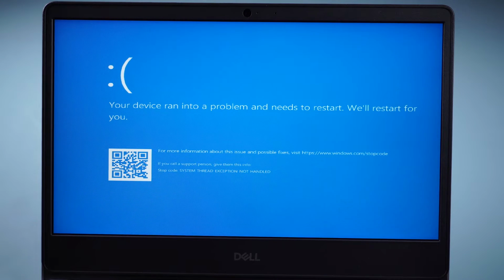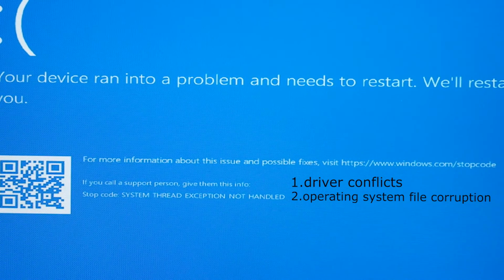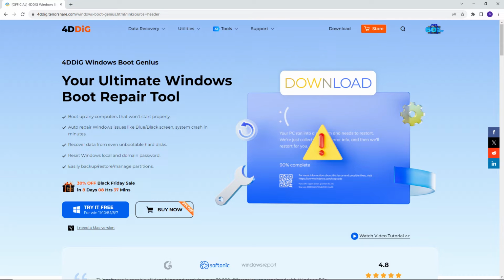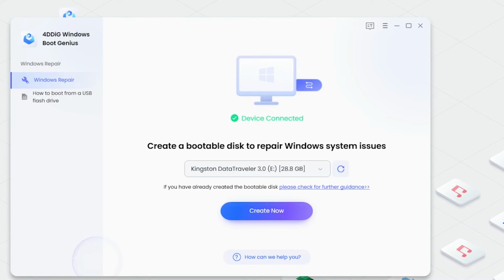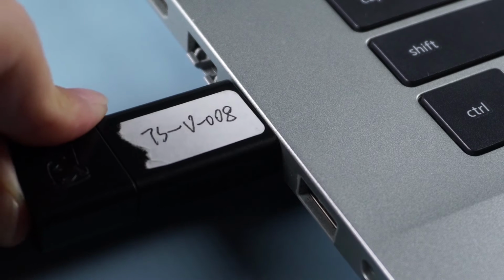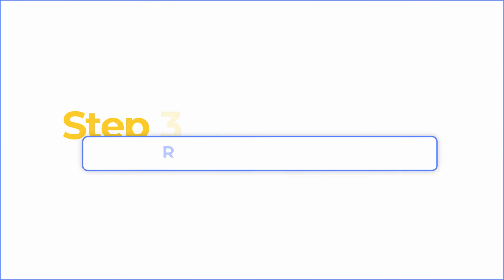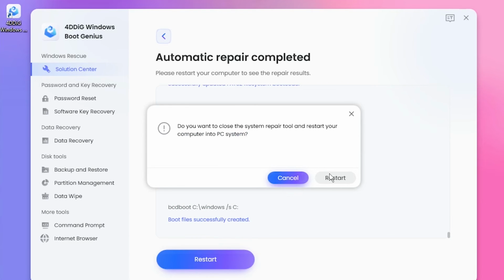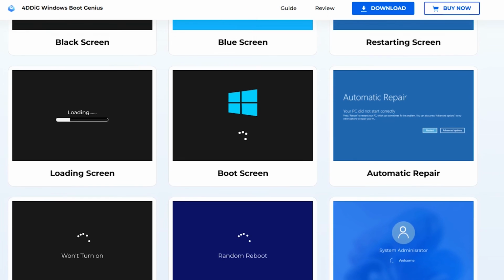[Fixed] How to Fix System Thread Exception Not Handled | Easily fix your PC in just 4 Steps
When our computer breaks down, we are really at a loss. 4DDiG Windows Boot Genius provides you with a convenient service, one-click repair, easy to operate! Try 4DDiG Windows Boot Genius ) to fix System Thread Exception Not Handled.

📌Timestamps:
00:00 Oh, my God. My computer's blue-screened.
00:20 Why is this happening?
00:31 Easily fix your PC in just a few steps - 4DDiG Windows Boot Genius
01:51 Here's what applies

📎Related Article:
How to Fix System Thread Exception Not Handled?

🔎Related Guide:
How to Use 4DDiG Windows Boot Genius?

【5 Ways】How to Fix the "System Thread Exception Not Handled" Error in Windows 10? 2022 | 100% Works